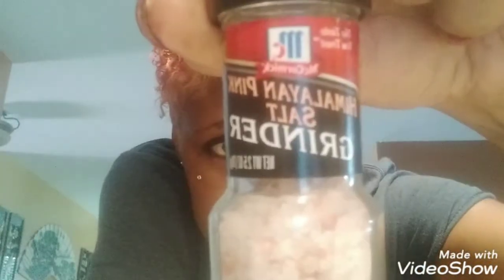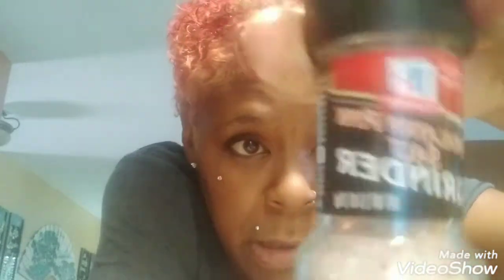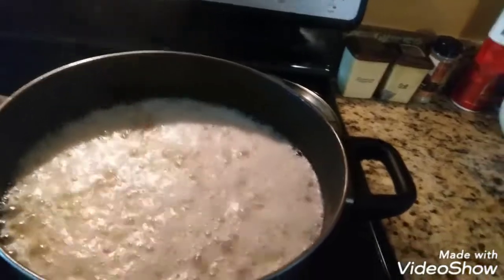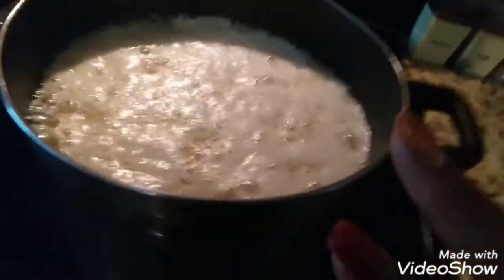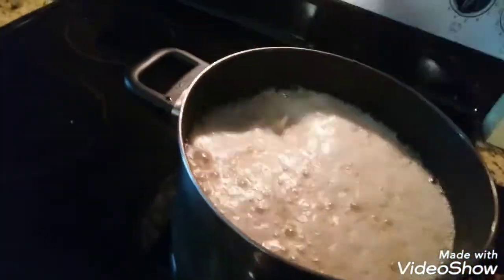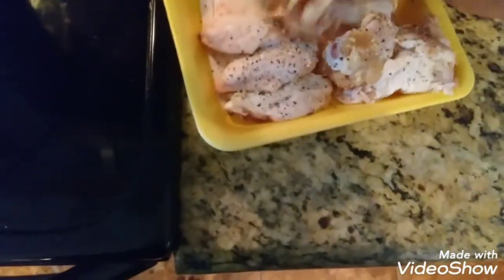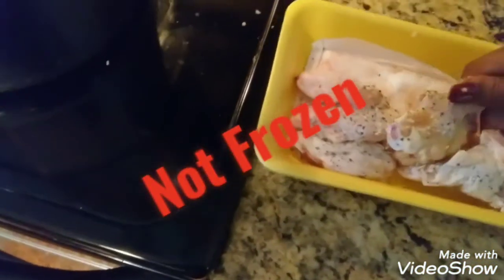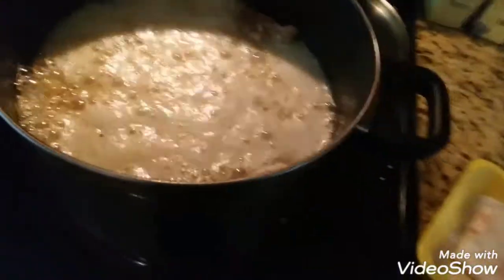Buffalo Wings home made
homemade Buffalo wings